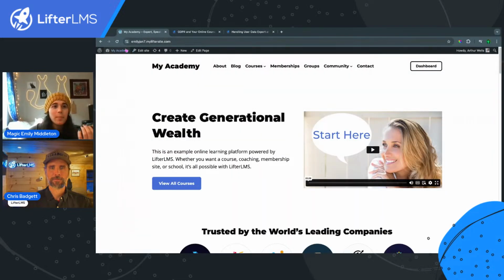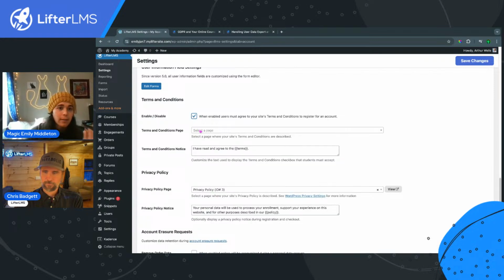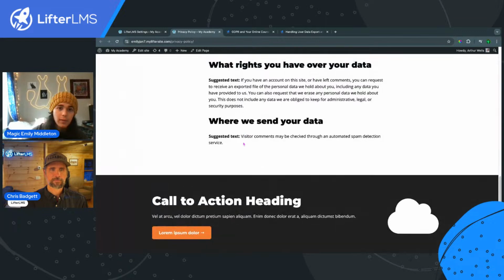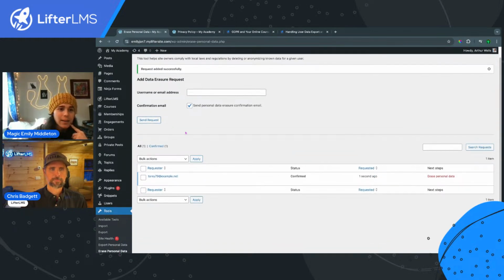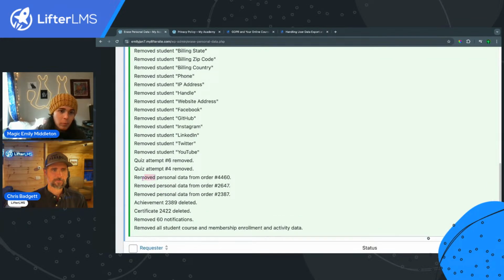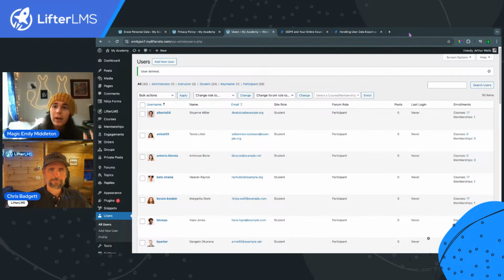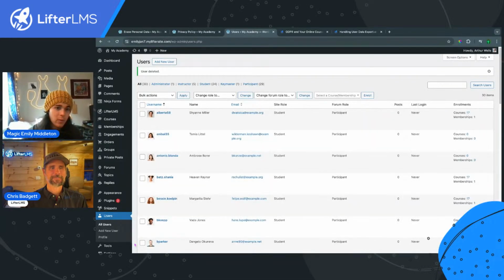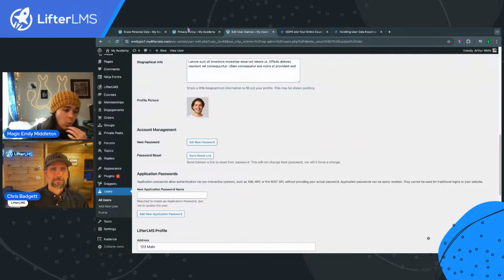How to do Privacy Policy and data erasure with LifterLMS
Learn how to set up your LifterLMS website to be GDPR compliant and set up your privacy policy with Emily Middleton and Chris Badgett from LifterLMS